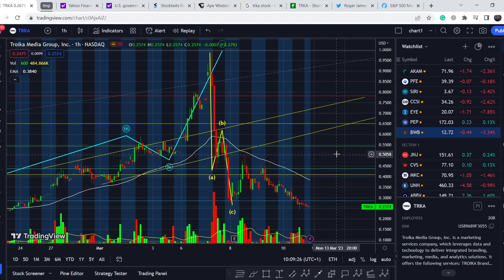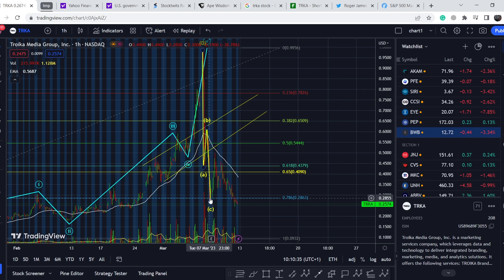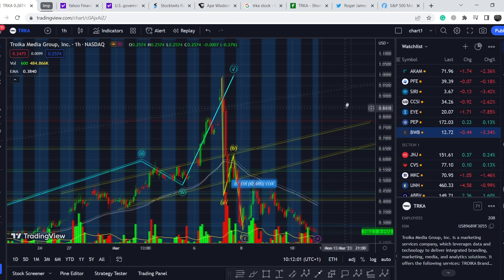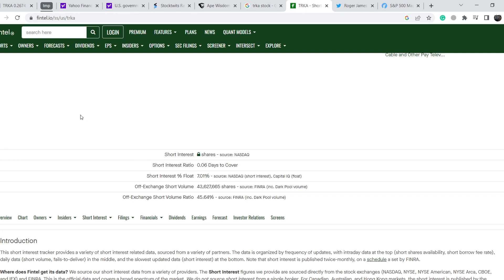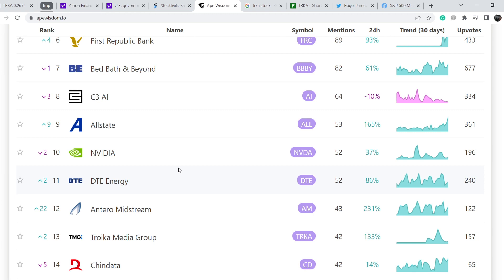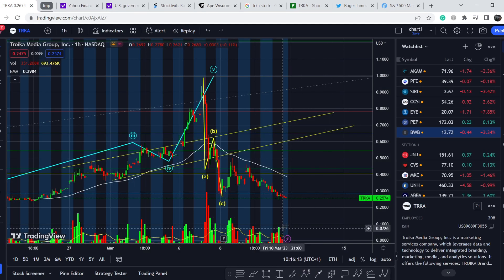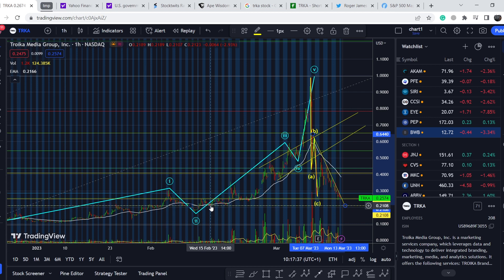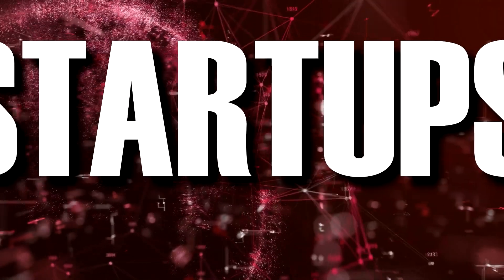TRKA Stock to $0.4?! This Pattern Is Extremely Bullish, But You Should Know This...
TRKA Stock Analysis: Troika Media Group, Inc. is a marketing services company, which leverages data and technology to deliver integrated branding, marketing, media, and analytics solutions. It offers the following services: TROIKA Brand Building and Activation, TROIKA Innovation and Technology, and TROIKA Performance and Acquisition. The company was founded in November 2003 and is headquartered in New York, NY. In this TRKA Stock Analysis video, we discuss scalping and investing in the company. We analyze the 50 EMA (Exponential Moving average), MACD (Moving Average Convergence Divergence), RSI (Relative Strength Index), bullish and bearish trends, technical analysis chart patterns, and potential entry and exit points for traders and investors.

Timecodes:
0:00 Intro
0:12 Fundamental Analysis
6:14 Technical Analysis